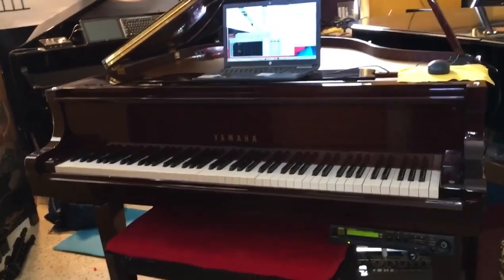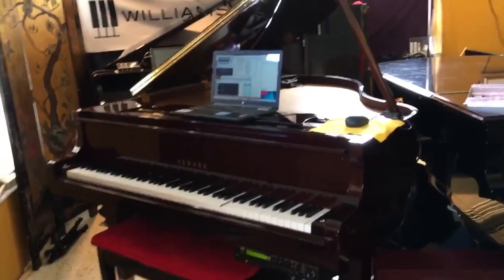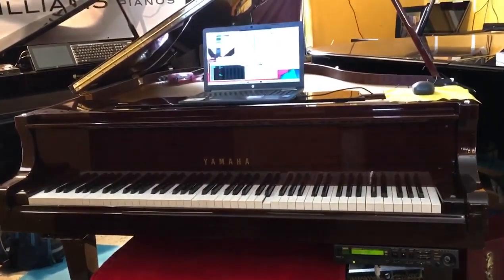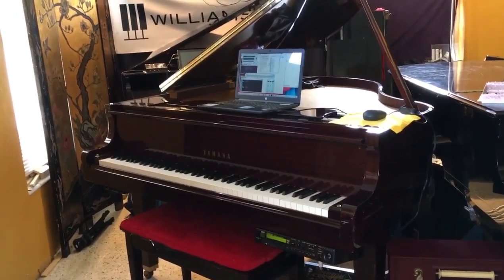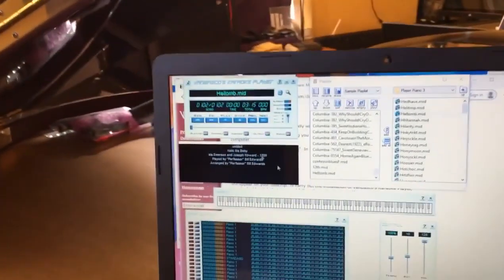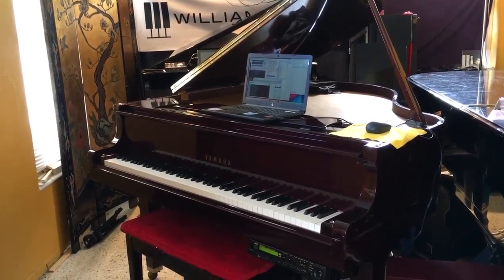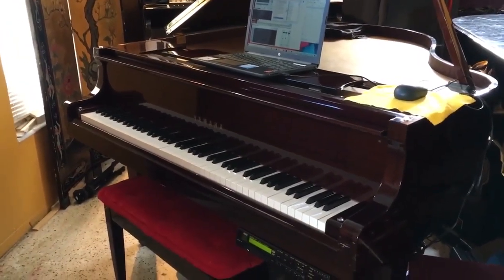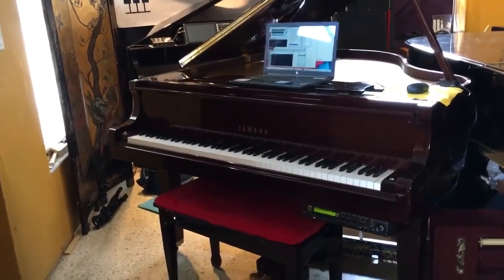Yamaha DGT7 TouchGrand Hybrid Piano MIDI Test after Fixing by Kris Nicholson